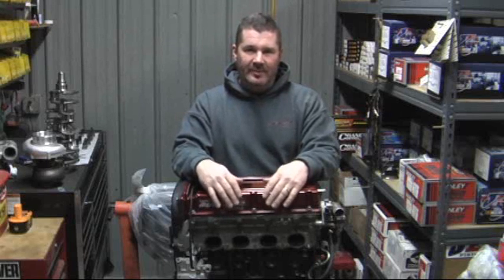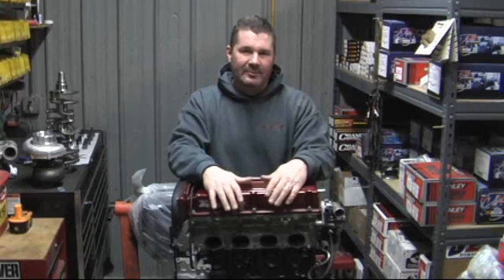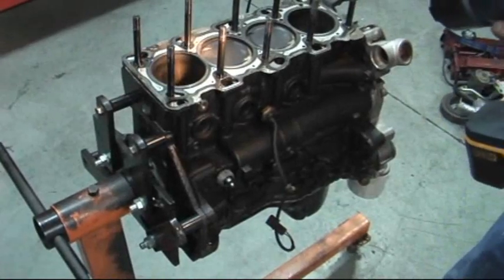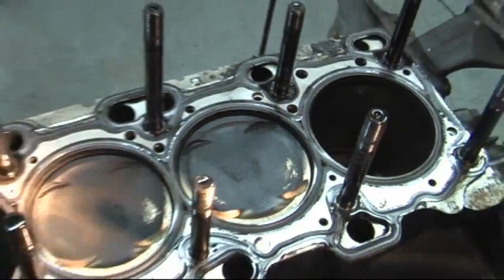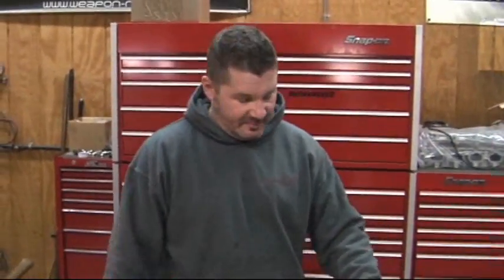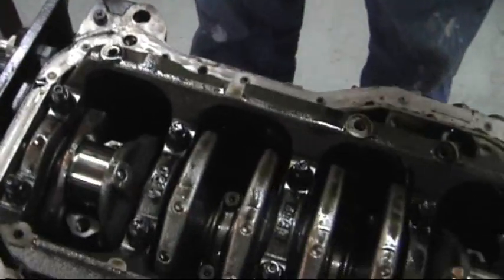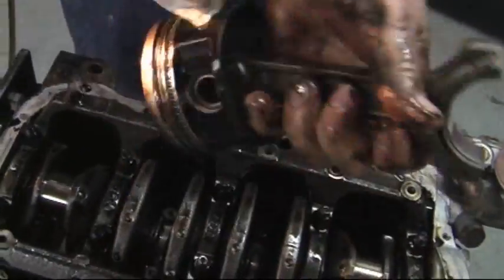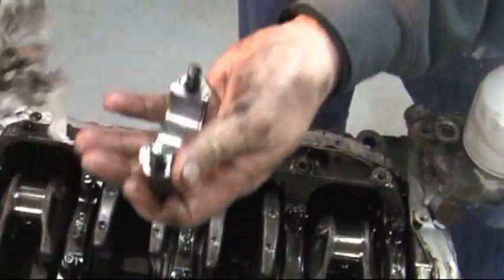Buschur Racing Stage 3 Shortblock Tear Down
This video was done to show what a Buschur Racing high horsepower Stage 3 Shortblock looks like after numerous passes, dyno pulls, high boost and thousands of miles.